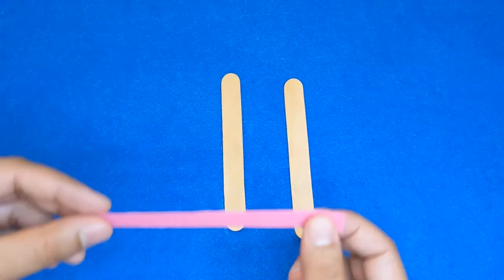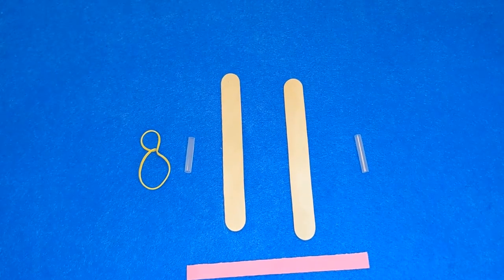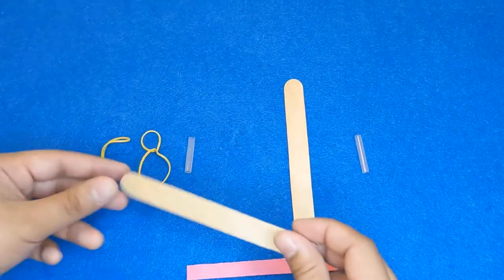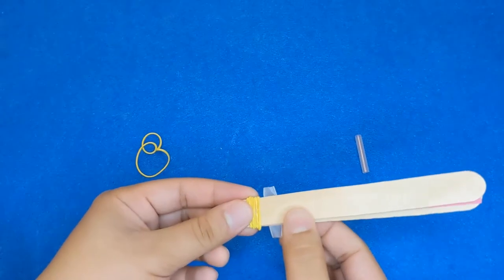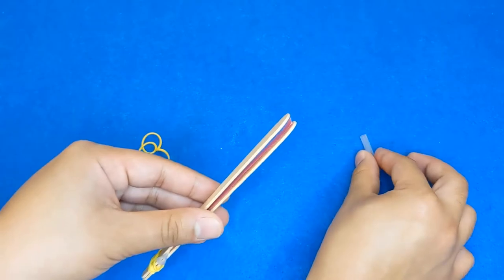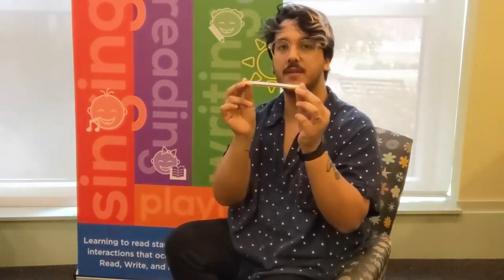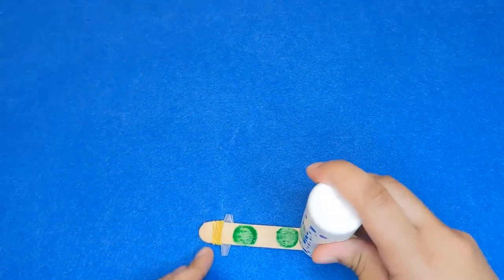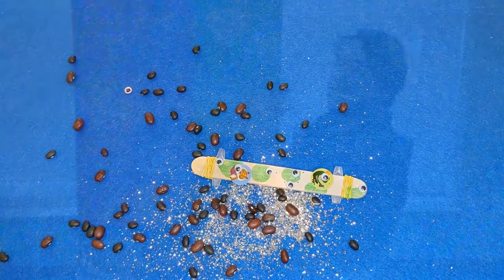Craft-O-Mania: Making Musical Instruments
Build your own band at home as we explore music-making with common
household objects. Parents and young children can follow along to craft instruments that really
work!